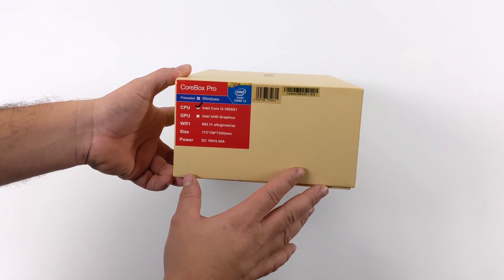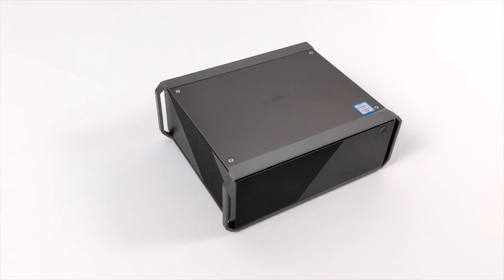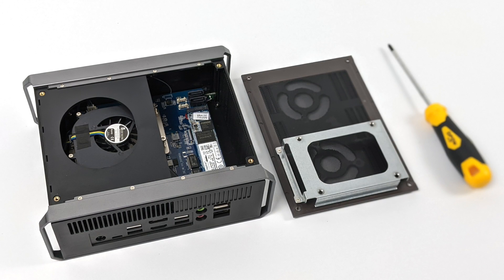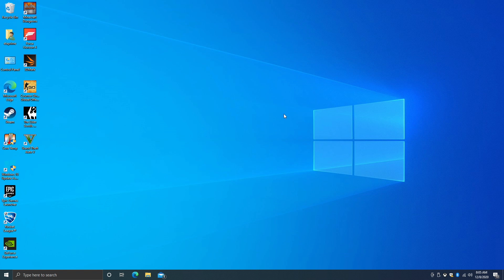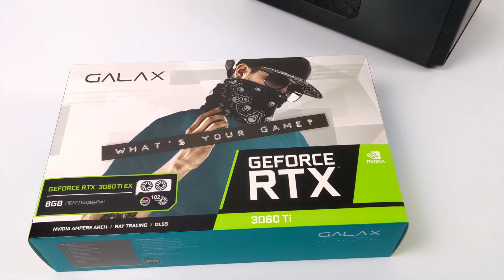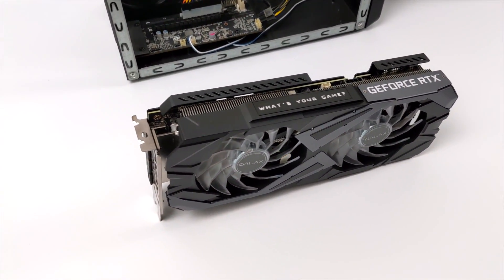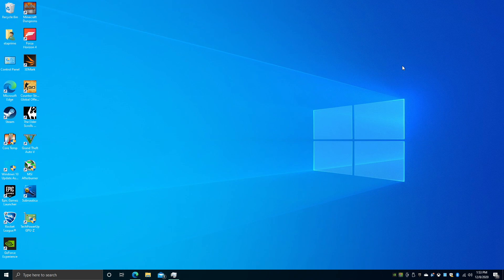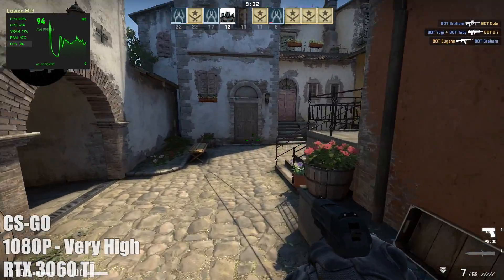Amazing Mini PC with Thunderbolt 3! CoreBox Pro + 3060Ti eGPU = Awesome!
In this video, we take a look at the all new CHuwi Core Box Pro Mini PC with Thunderbolt 3 built-in!
By its self the Core Box Pro is a very capable Mini PC With 12Gb of Ram and Powered by an Intel 10th Gen i3 CPU but since this mini PC has Thunderbolt 3 I figured we would go ahead and test the Core Box Pro with the All-New Nvidia 3060 TI GPU connected externally over thunderbolt 3 using a Sonnet eGPU box and the results with this GALAX GeForce RTX 3060 Ti EX
was amazing!

00:00-Intro
00:05-Unboxing
01:23-Overview
01:58-Specs
02:48-Teardown
03:16-WIndows 10
03:43-Web Browsing
04:30-4K YouTube playback
05:25- UHD Gaming
06:45-eGPU RTX 3060 Ti
08:20-Benchmarks
09:35-RTX 3060 Gaming
11:08- Power Consumption
11:54-CPU Temps
12:27-Final Thoughts

Product Name:CoreBox Pro
Finish:Black+space grayConstruction MaterialAl-Mg Alloy & Polycarbonate
Processor CPU: Intel core i3,2C4T,1.2GHz-3.4GHz
Graphics:Intel UHD Graphics
Video Output: 4K60Hz
Ram: LPDDR4/12GMemory256G
Dimension: 173*158*73(H)mm
Weight:About 901g
Main I/O Ports: 2*USB-A 3.0 2*USB-A 2.0，2*3.5mm Audio Jack，Type A*1，Micro SD Card Reader
Expandability: M.2 2280 SSD
Wireless: 2.4G/5G WIFI802.11 a/b/g/n/ac/ax,Bluetooth 5.1
Operating System: WIN10 Home

ETAPRIME
12520 Capital Blvd 401 Number 108